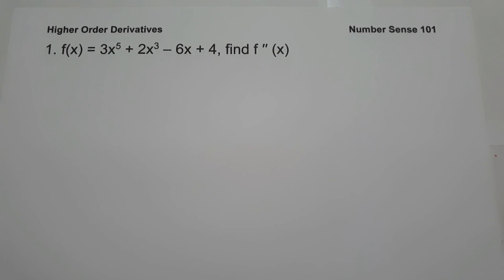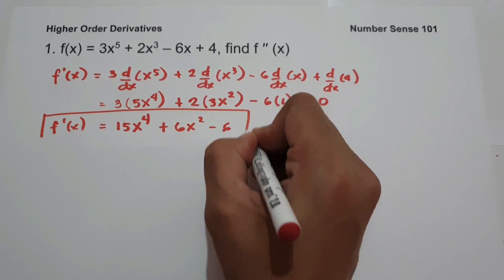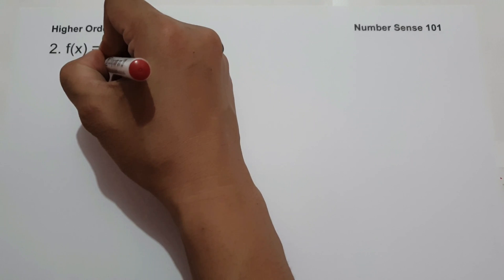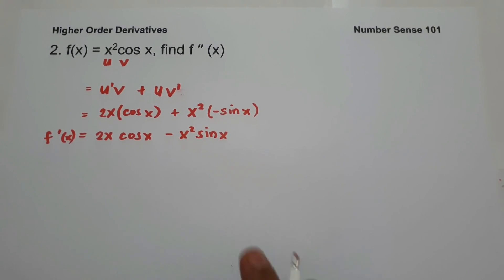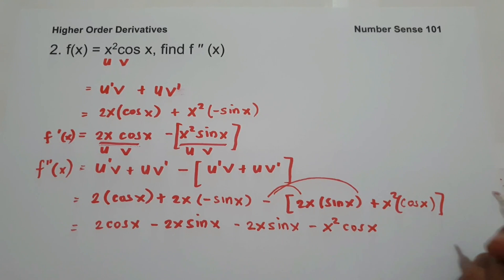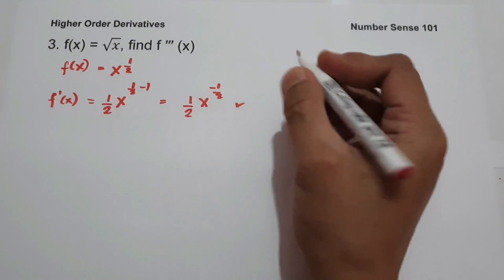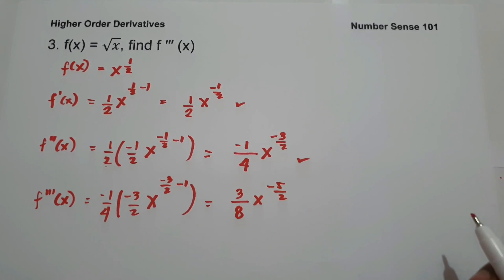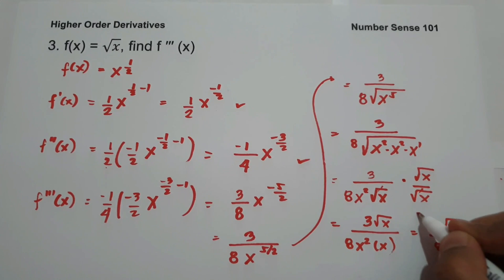Higher Order Derivatives |Number Sense 101